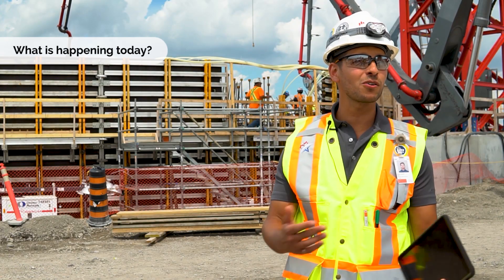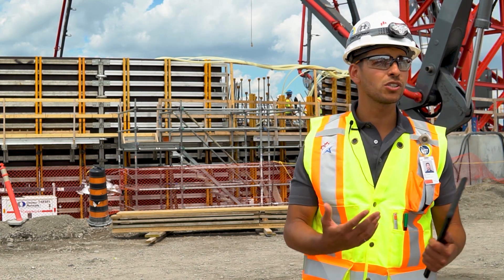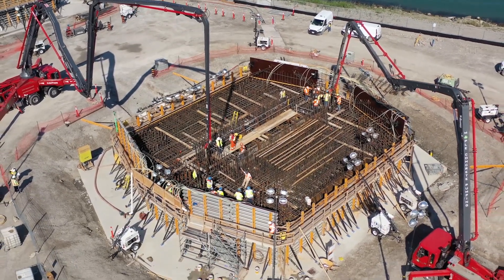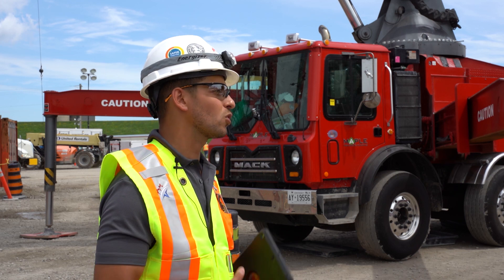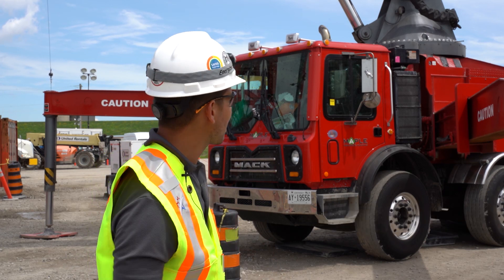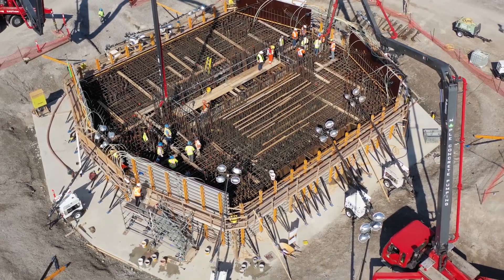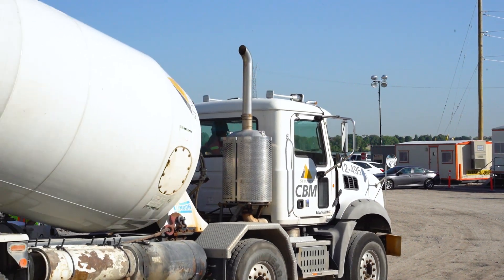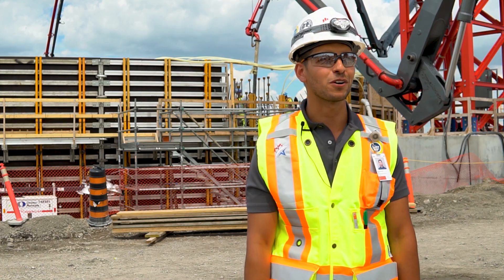9 Questions with Khaled Shahin, Bridge Structural Engineer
Instructions for selecting language of choice for video description on YouTube

Follow these steps to view closed captions in the language of your choice
- Ensure closed captioning is selected on the video player
- Click on settings (gear icon next to CC)
- Select subtitles
- Select Auto-translate
- Select language of choice

Instructions pour la sélection de la langue souhaitée pour la description des vidéos sur YouTube

Suivez ces étapes pour afficher les sous-titres codés dans la langue de votre choix
- Assurez-vous que le sous-titrage codé est sélectionné dans le lecteur vidéo.
- Cliquez sur Paramètres (icône en forme d’engrenage à côté de CC).
- Sélectionnez les sous-titres
- Sélectionnez Traduction automatique
- Sélectionnez la langue de votre choix

Le projet du Pont International Gordie Howe est une entreprise générationnelle unique. Ce projet va non seulement grandement améliorer le transport pour les voyageurs internationaux, il offrira également des emplois et des opportunités de croissance dans la région Windsor-Détroit et possède des caractéristiques qui le rendent véritablement distinct.

Le projet du pont international Gordie-Howe est réalisé par l’entremise d’un partenariat public-privé (PPP). Un partenariat public-privé est une approche d'approvisionnement d'infrastructure publique à long terme et basée sur la performance pour laquelle le secteur privé assume la majeure partie des risques en ce qui concerne le financement et la construction, et assure le rendement efficace de l’infrastructure, de la conception et de la planification, jusqu’à l’entretien à long terme.